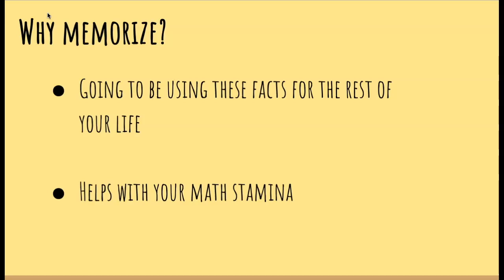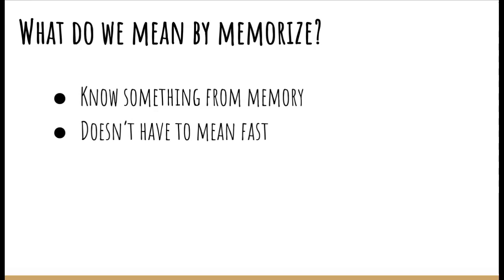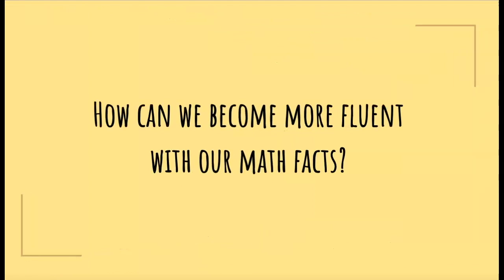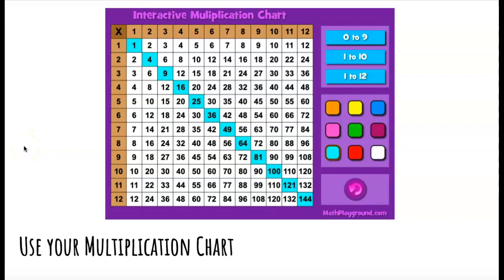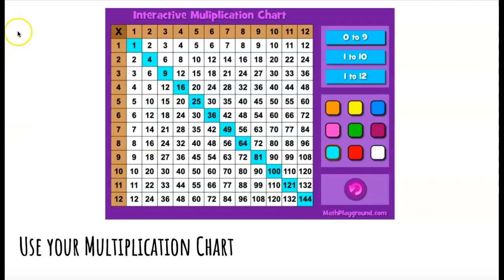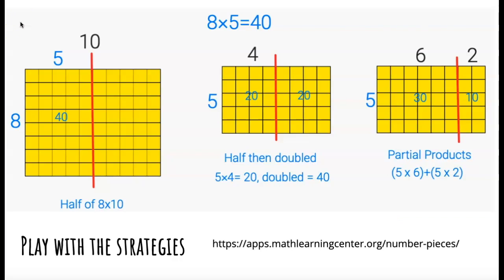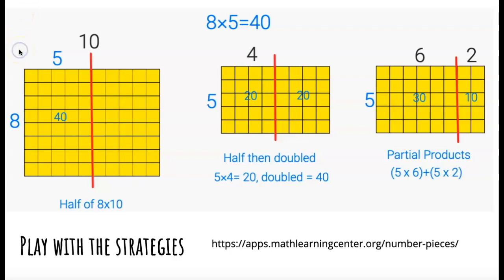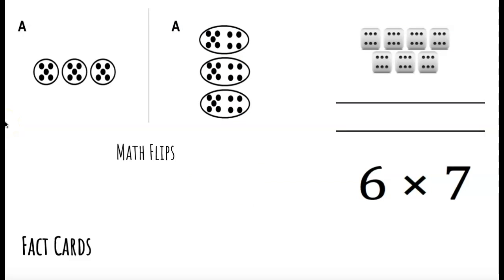Multiplication Fact Memorization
This video is about Multiplication Fact Memorization